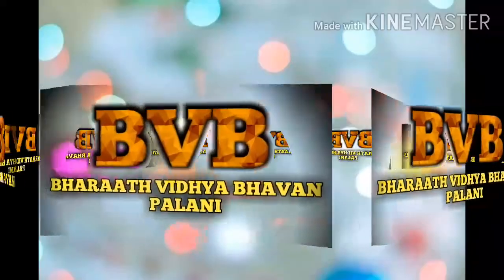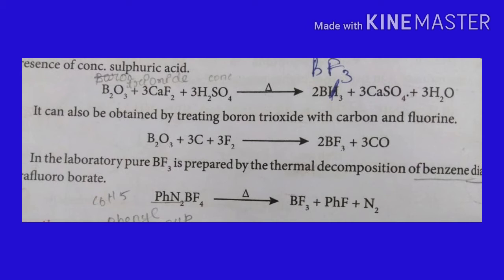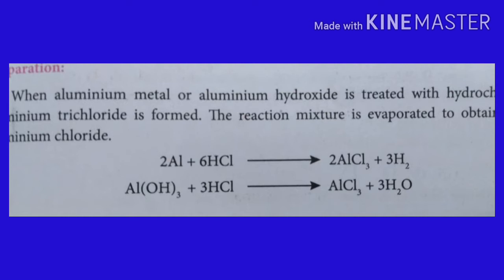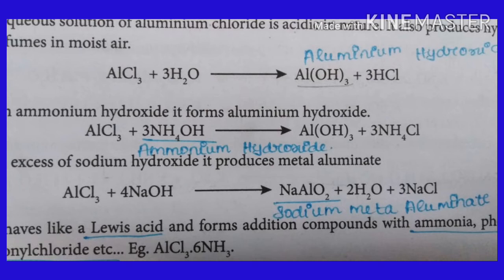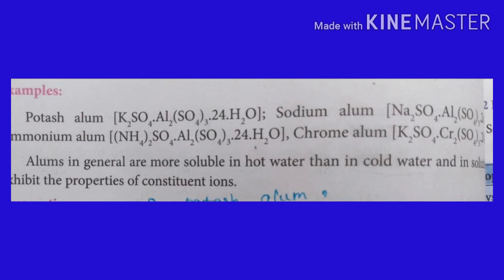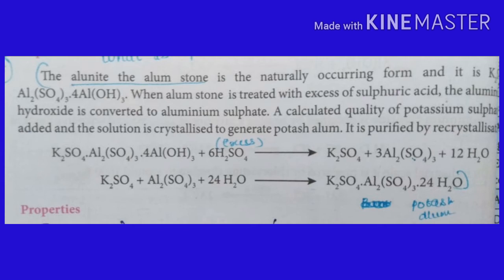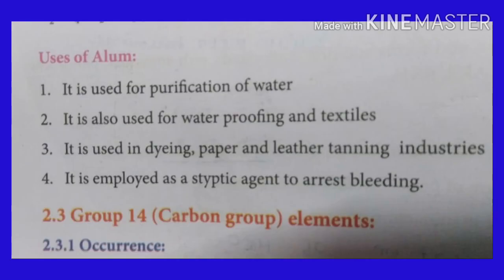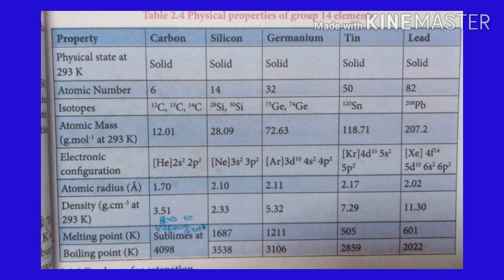12th - Boron Trifluoride (Chemistry) Mrs. Vasuki